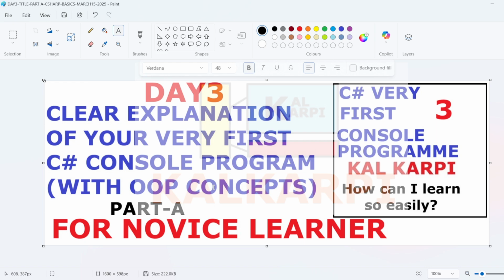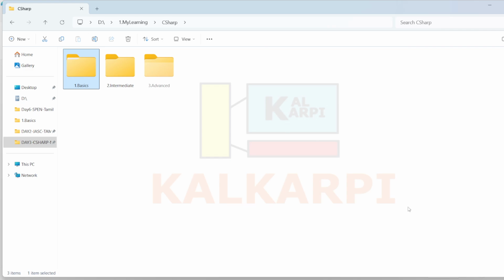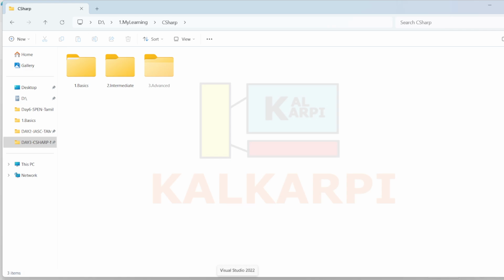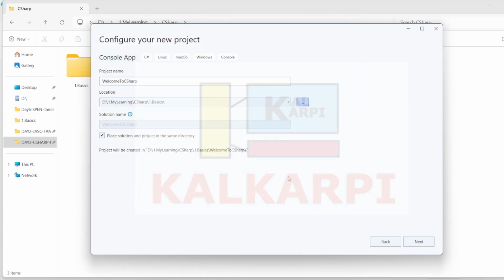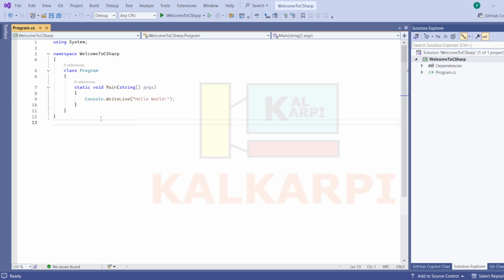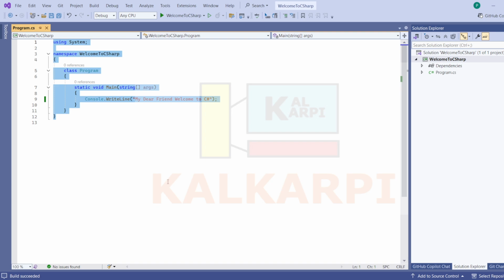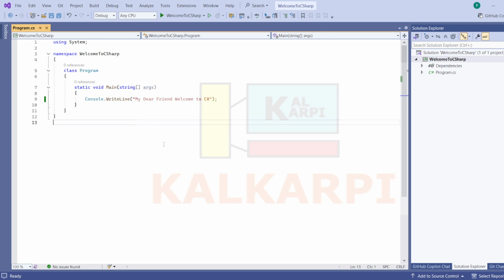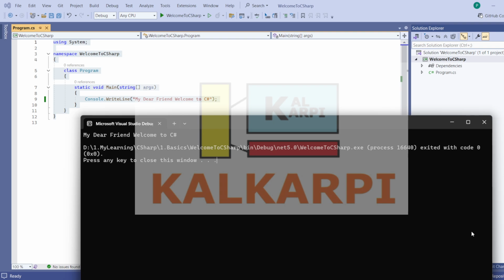DAY3 - ENGLISH - PART A - CSHARP BASICS - FIRST CONSOLE PROGRAM - MARCH15 2025